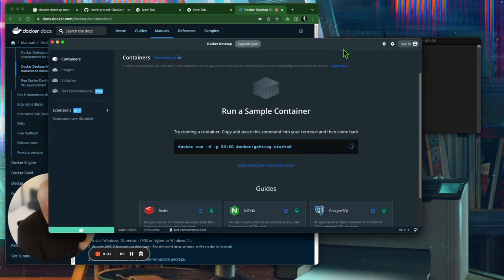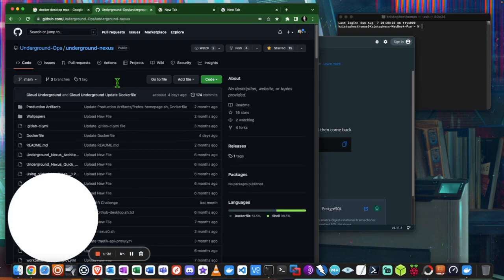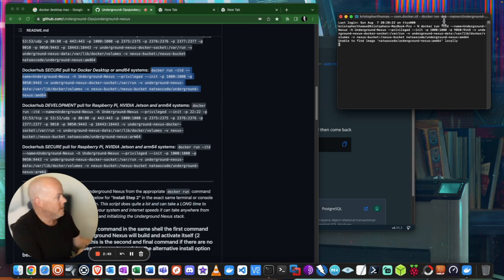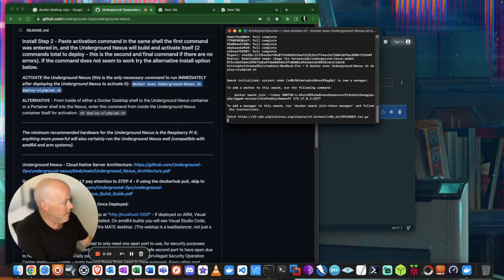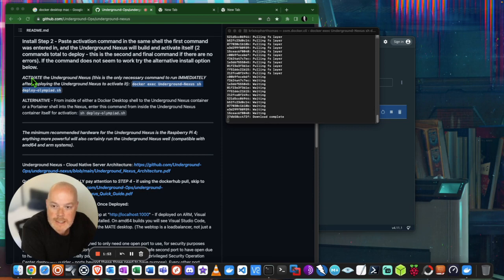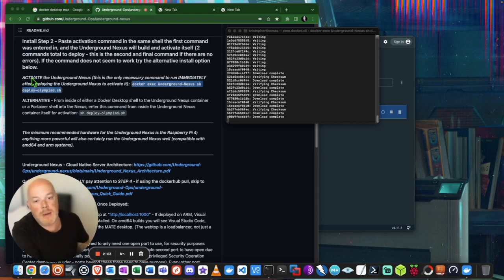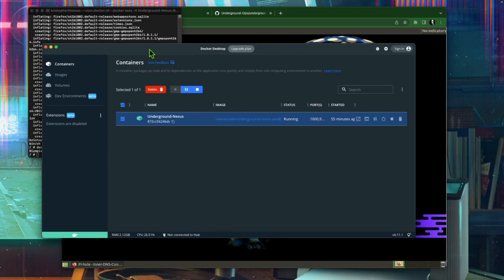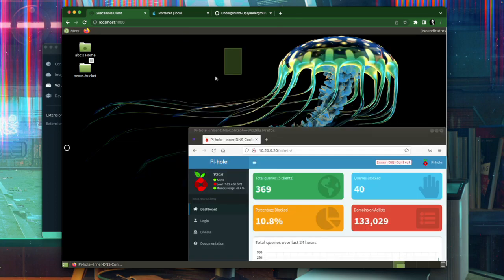How to install the Underground Nexus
In this video Kristopher from Underground Ops shows you how to install Cloud Underground's, Underground Nexus.